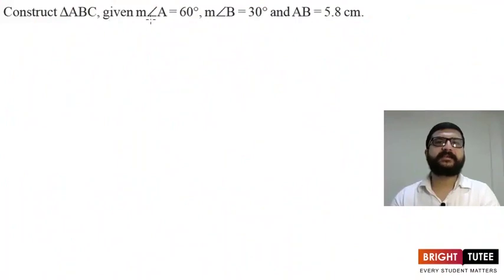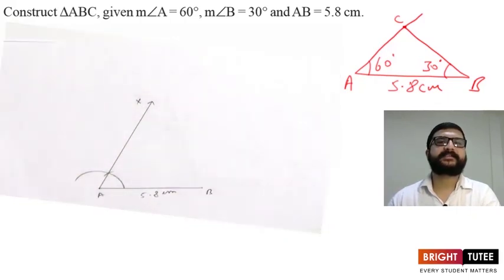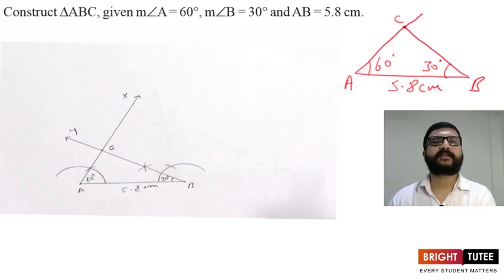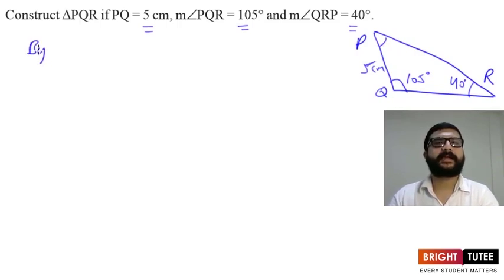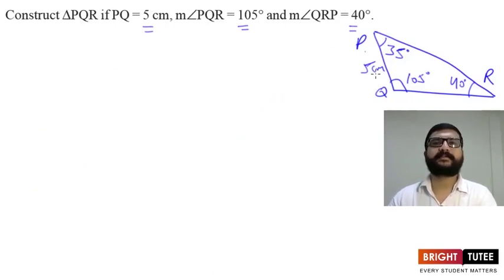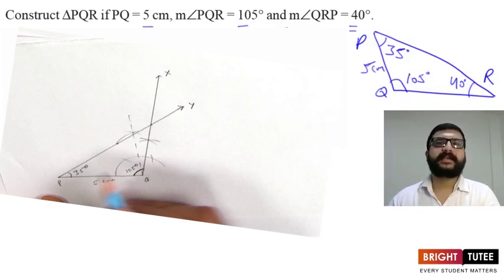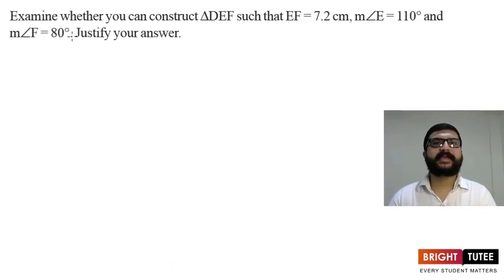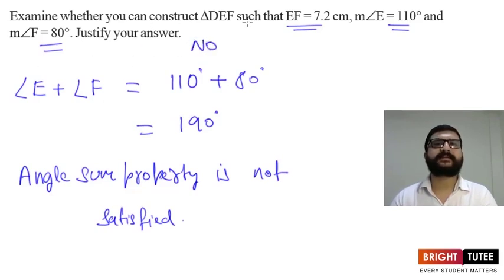04 2 Constructing A Triangle When The Measures Of Two Of Its Angles And Part 2